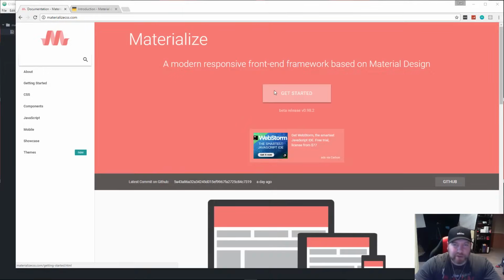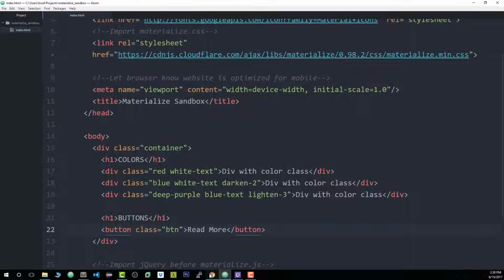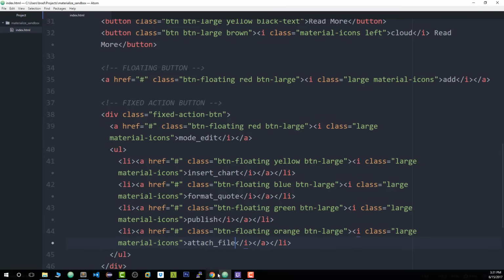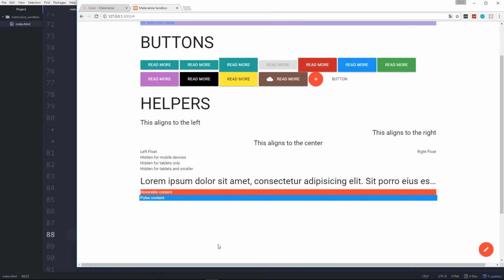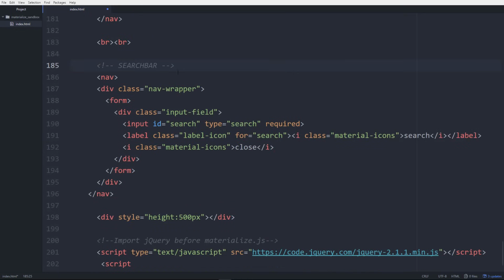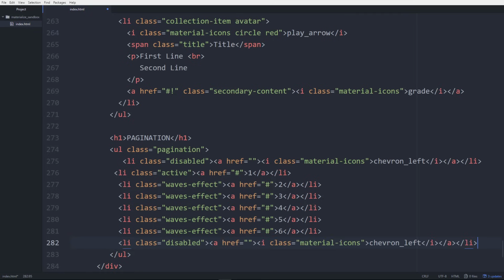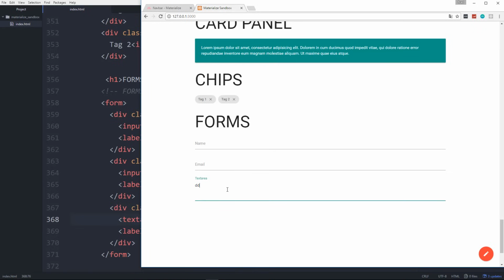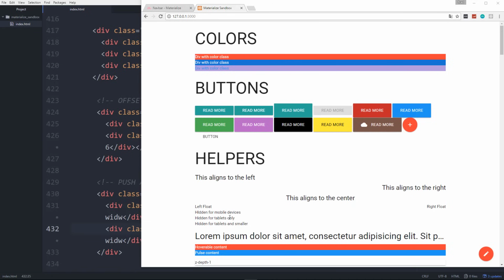Materialize CSS Crash Course [Part 1]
In this video we will dive into Materialize CSS and create a cheat sheet with all of the main HTML/CSS components such as navbars, cards, collections, progress bars, helper classes, buttons and more. Materialize is a responsive framework based on Google's Material Design. We will look at the JavaScript widgets in a separate video.